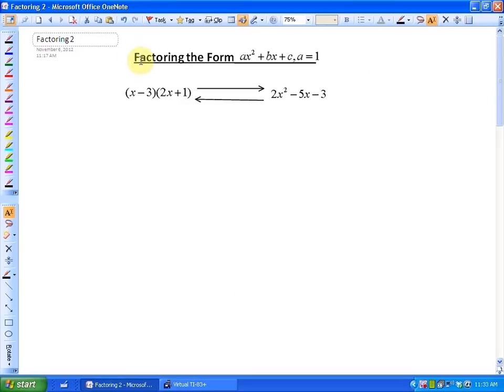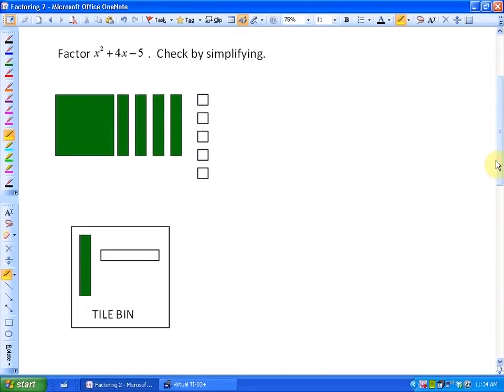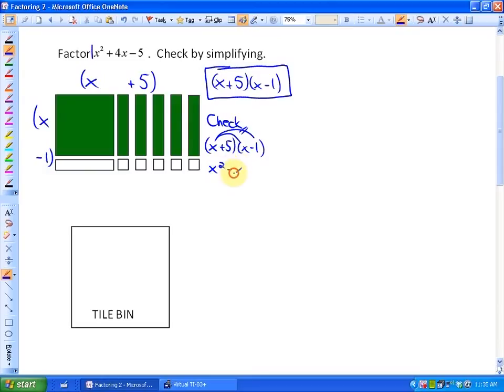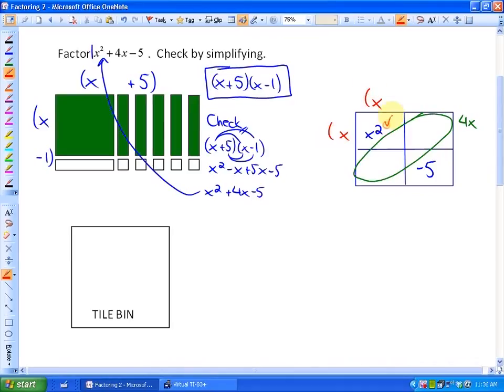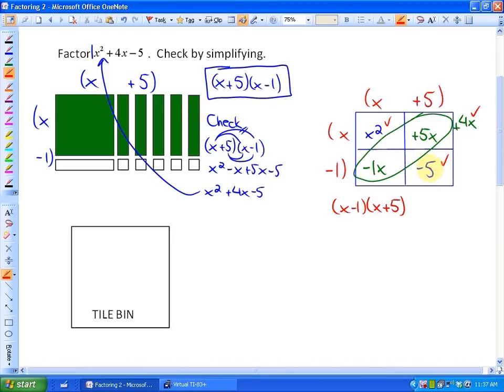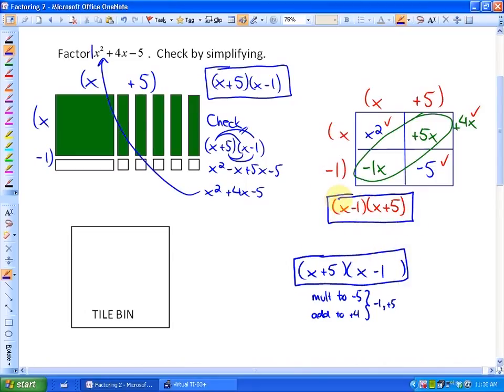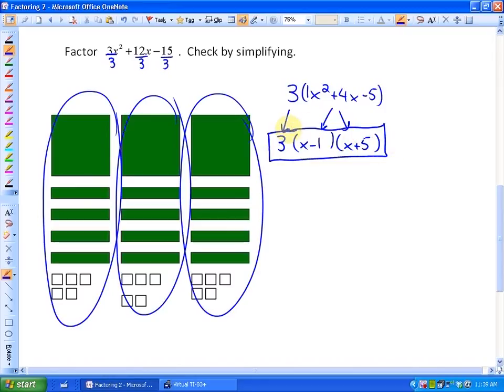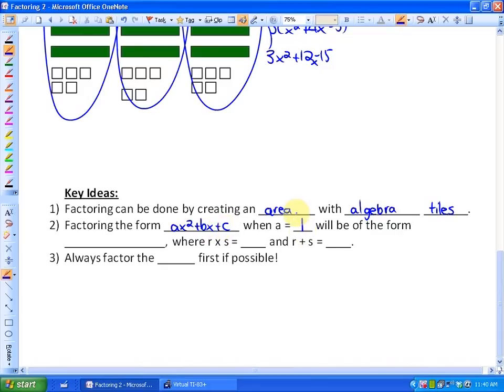4.2: part 1, lesson 2 (Factoring the Form ax^2 + bx + c when a = 1)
Factoring the Form ax^2 + bx + c when a = 1